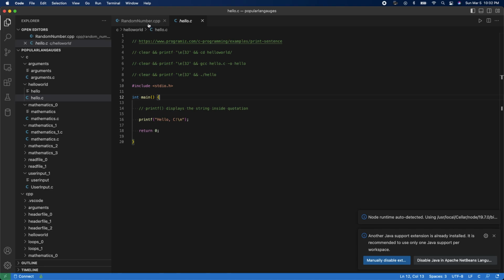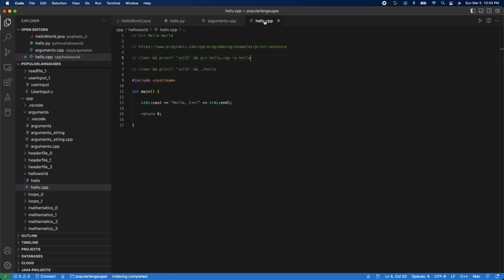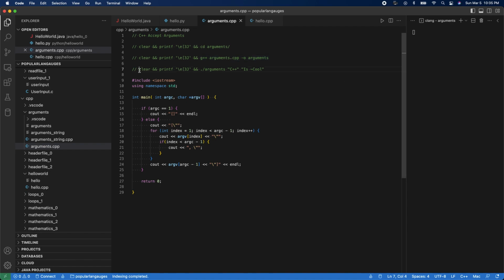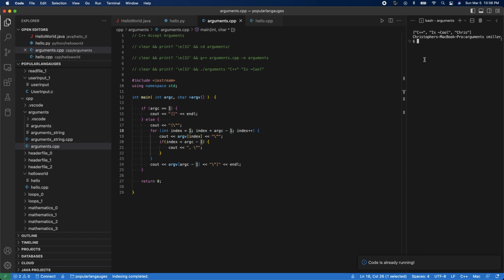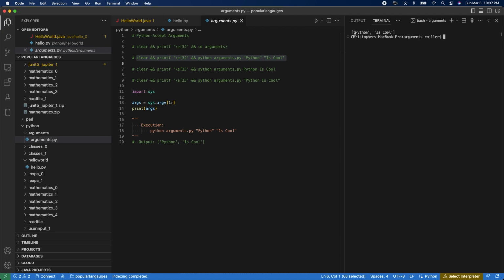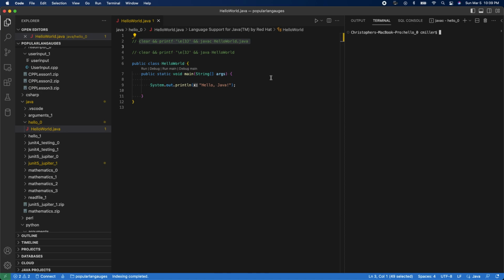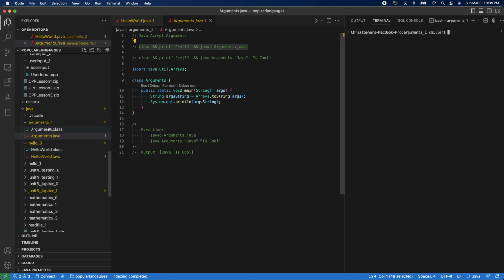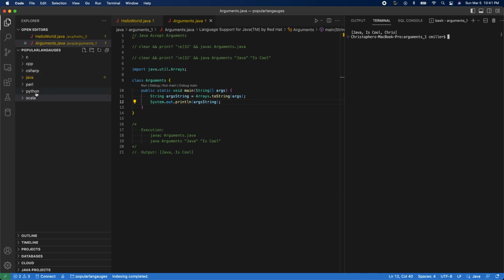Languages Initial Walkthrough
Here we walk though a few code samples showing how to get started with languages like Python and Java, while previewing our teaching style.